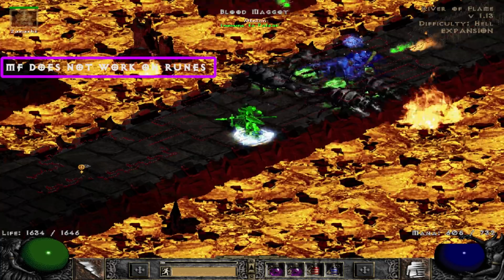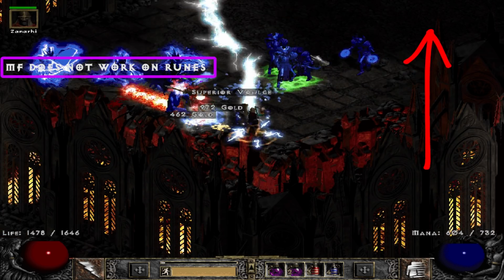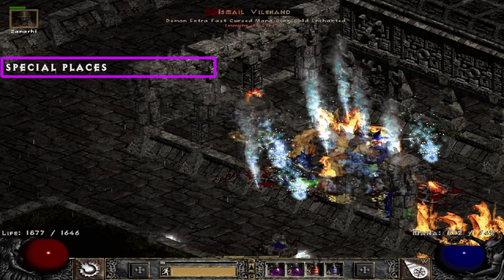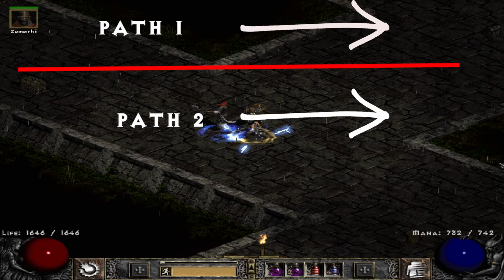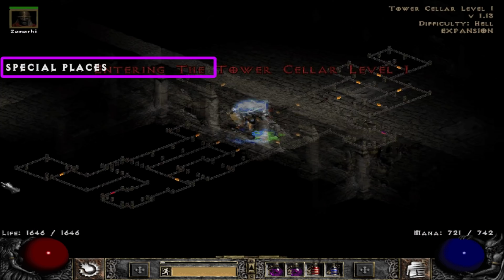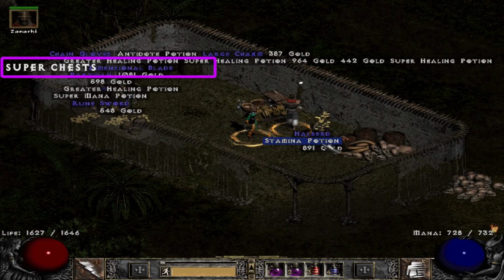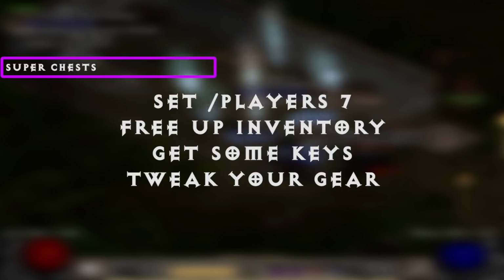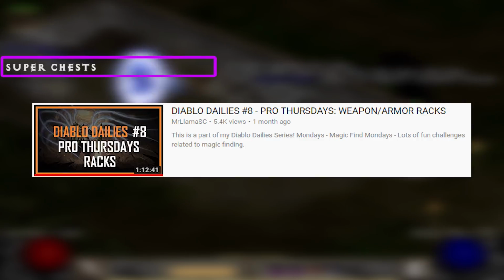High Rune Finding Guide for Dummies - Diablo 2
All you need to know about finding high (and mid) runes in Diablo 2 - which spots are the most effective, why and how. Hope you folks enjoy the video and for f sake, can you join the god damn discord already? THANK YOU

Time stamps:
0:30 Rune basics
1:47 Kill stuff, get runes
3:10 Special places
6:33 Super chests